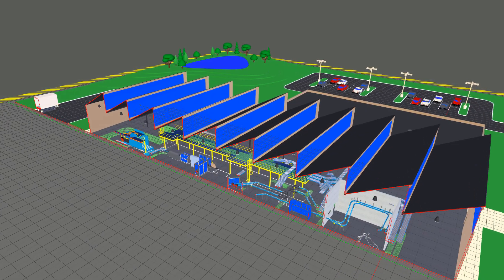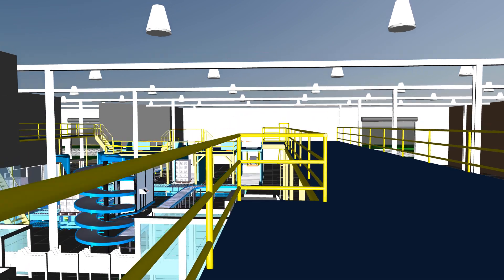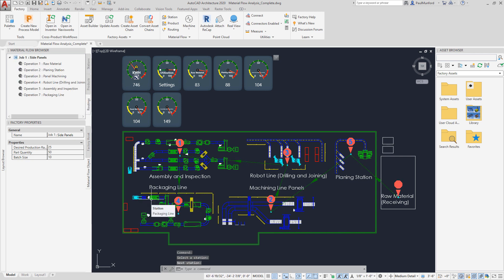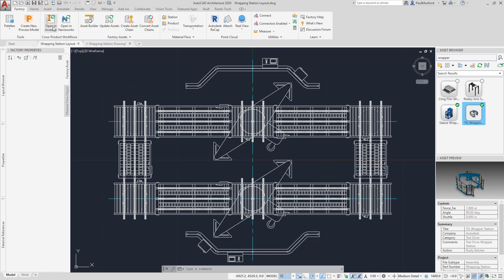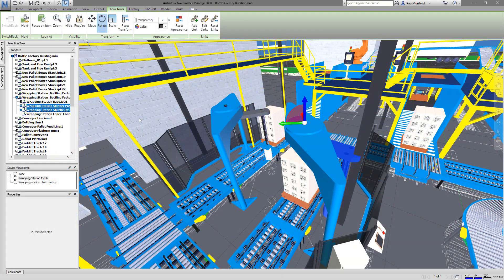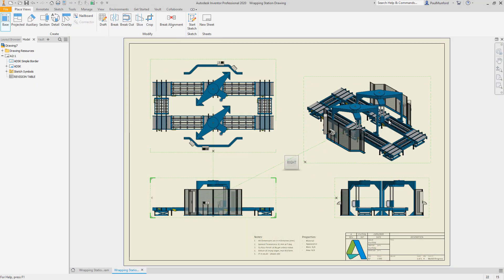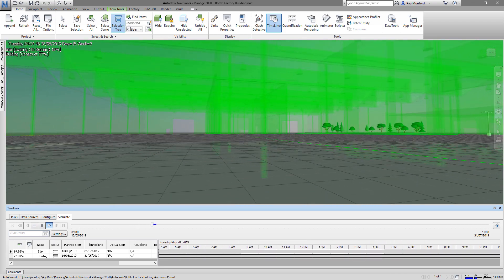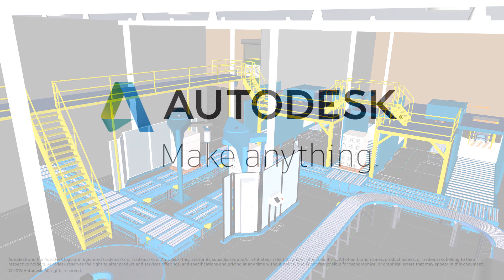Factory Design Utilities Overview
Factory Design Utilities Overview. Visualize and optimize your factory designs.